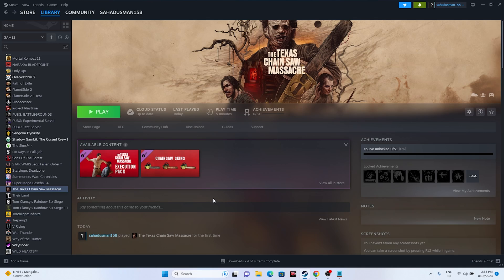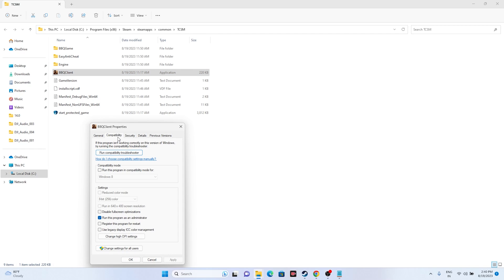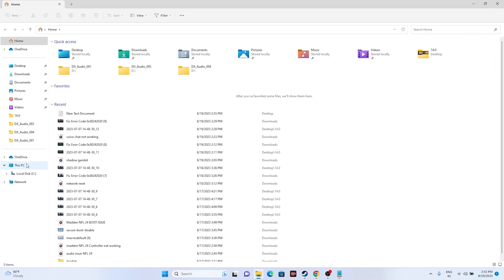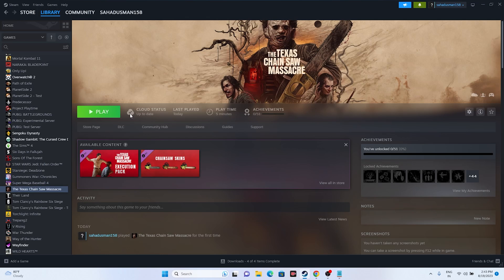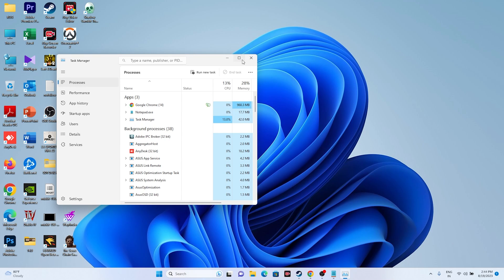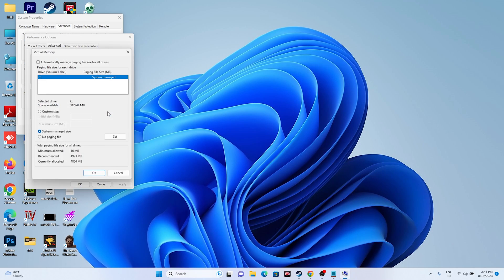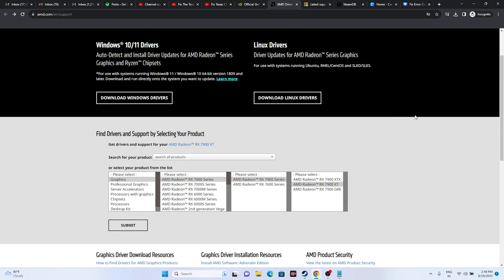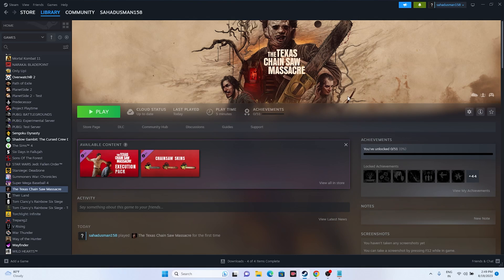How to Fix Texas ChainSaw Massacre Crashing,Won't Launch,Freezing,Stuttering,FPS Drop,Black Screen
In this video, We will show you How to Fix Texas ChainSaw Massacre Crashing,Won't Launch,Freezing,Stuttering,FPS Drop,Black Screen.

CHAPTERS IN THIS VIDEO :
0:00-INTRO
0:29-DO A SIMPLE RESTART
0:55-LAUNCH THE GAME FROM INSTALATION FOLDER
1:22-RUN THE GAME AS ADMINISTRATOR
2:04-RUN THE GAME IN COMPATIBILITY MODE
2:59-SET DATE,TIME AND TIME ZONE CORRECT
3:27-PRESS ALT AND TAB FROM KEYBOARD AND LAUNCH THE GAME
3:49-DELETE THE SAVED GAME FILE
4:08-ALLOW GAME TO WINDOWS SECURITY
5:05-UNPLUG USB DEVICES
5:30-PERFORM CLEANBOOT
5:51-DISABLE STEAM OVERLAY
6:05-TYPE THESE COMMANDS IN LAUNCH OPTIONS
6:39-CLOSE OVERLAY AND OVERCLOCKING APPLICATIONS
7:26-RUN THE GAME ON DEDICATED GRAPHICS CARD
8:01-INCREASE VRAM
9:10-UPDATE WINDOWS
9:31-UPDATE GRAPHICS CARD
10:11-INSTALL VISUAL C++
10:46-UNINSTALL AND REINSTALL THE GAME
11:07-VERIFY GAME FILES
11:21-CONCLUSION

How to Fix Texas ChainSaw Massacre LOW FPS Drop issue
How to Fix Texas ChainSaw Massacre Stuck on loading Screen
How to Fix Texas ChainSaw Massacre Black Screen